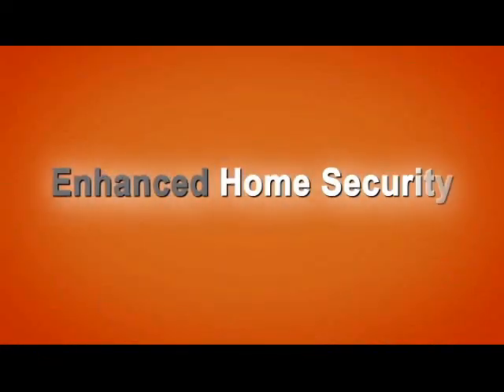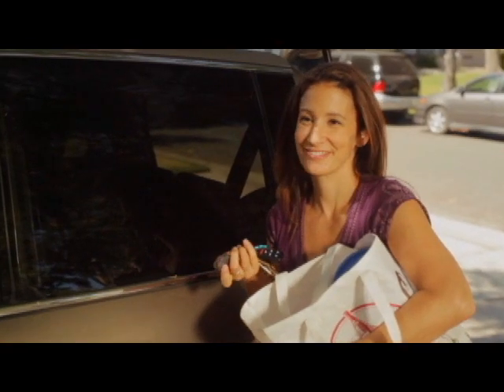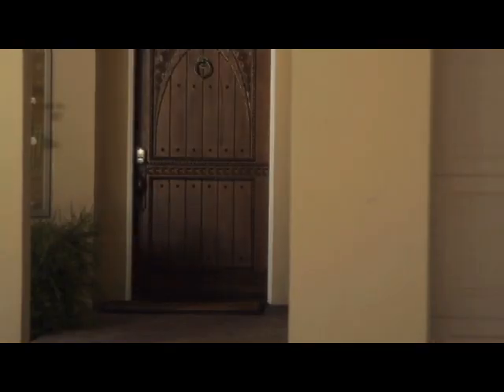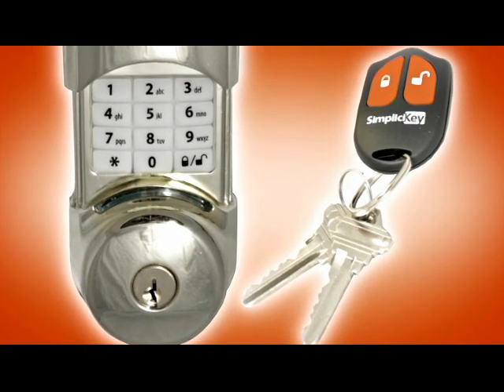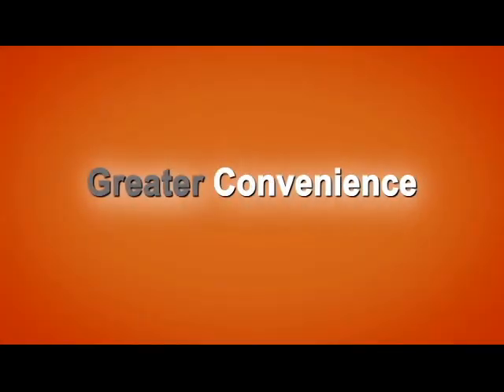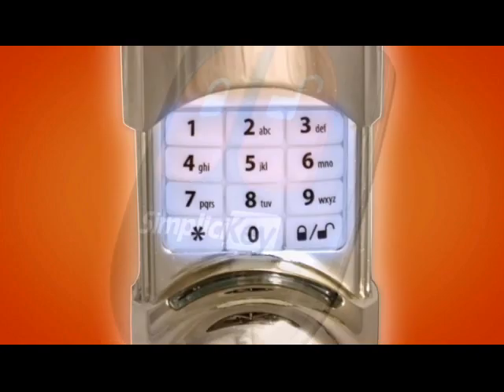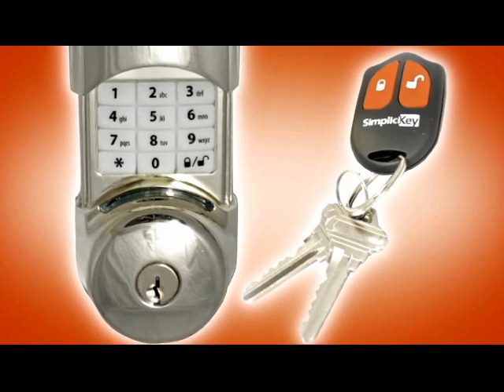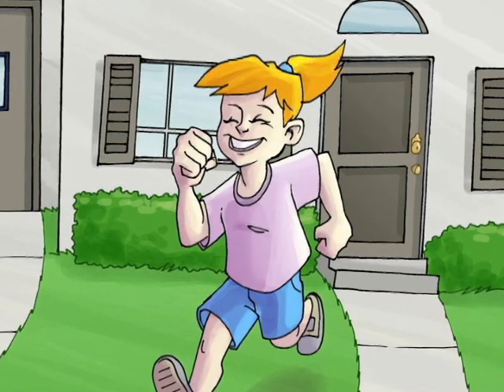Electronic, Keyless Door Locks to Simplify Your Life from Simplicikey!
-- Simplicikey keyless door locks are the perfect solution for fast and easy entry into your home. Both the backlit
alphanumeric keypad and the keyfob offer keyless door entry for any occasion.

Ever wish it was as easy to unlock your home as it is to unlock your car? From carrying groceries to corralling kids, we often have our hands full when we arrive home at the end of the day. Providing convenience through technology, SimpliciKey is a remote control electronic deadbolt that provides users multiple options to easily unlock or lock your home with the touch of a button.

SimpliciKey provides an encrypted key fob with a range of up to 50 feet, preventing the fumble for keys in your purse or pockets and letting you unlock/lock your home with ease. Want to go trick-or-treating with the kids but don't want to lug around keys in addition to candy, costumes and cameras? Need to give a service professional access to your home but can't take time off work? SimpliciKey also offers a wireless keypad that can accommodate up to 16 user codes that can be
changed at any time, providing ease and security. The deadbolt also allows you to continue to use a traditional key.

The SimpliciKey electronic lock is simple to install, replacing your existing standard deadbolt without any additional holes or drilling. Only requiring AA batteries (no hardwiring is necessary) and featuring a reversible lock system fit for both right and left hand doors, the SimpliciKey is a great addition to any home.

For those who prefer fumbling with keys to enter their home after a busy day, the doors of SimpliciKey remain open for you.

But for those like us, who feel that the conveniences of life, although not necessary for living, make you wonder how you ever lived without them, we say the feeling is mutual.